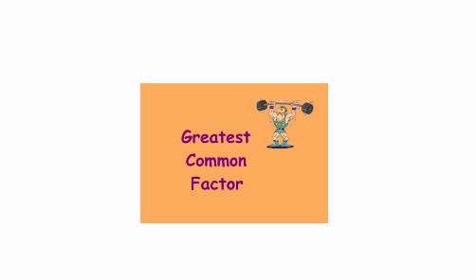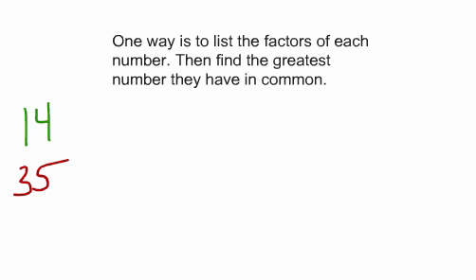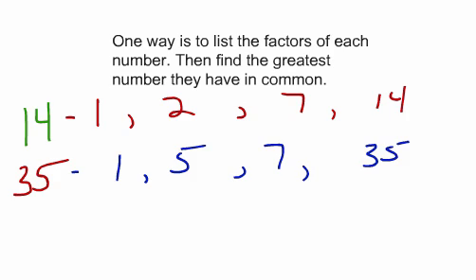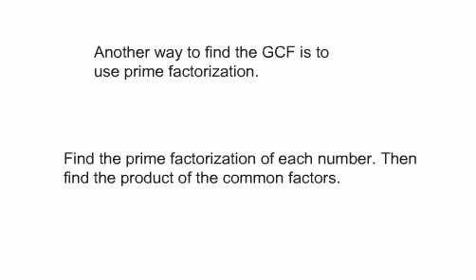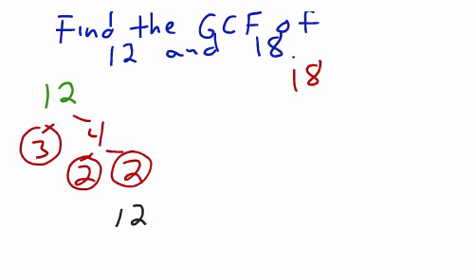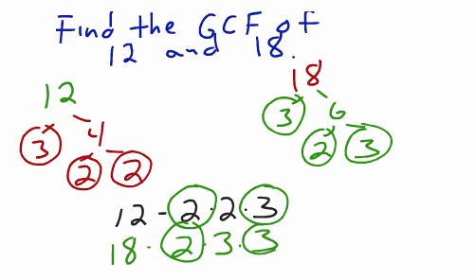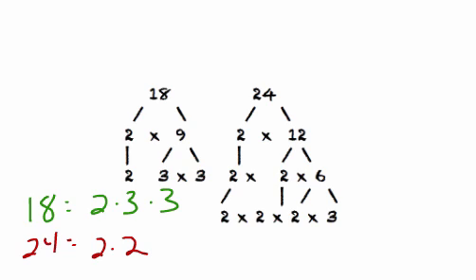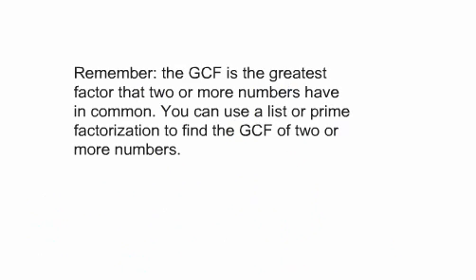Chapter 1 lesson 4